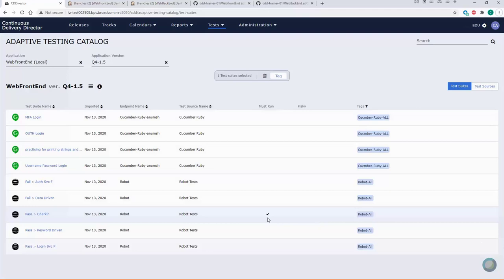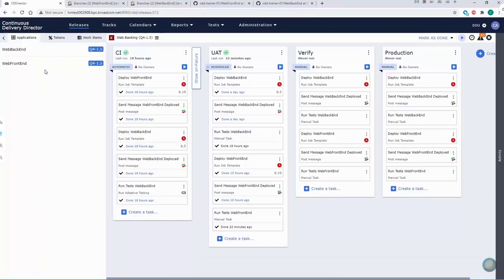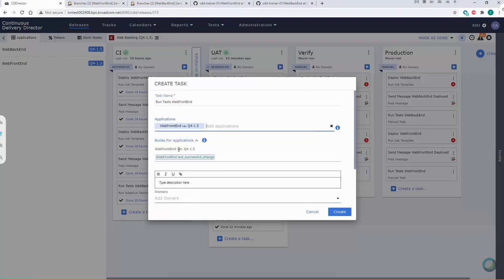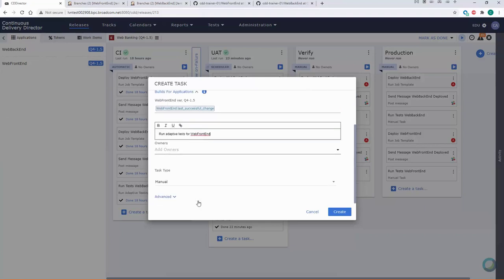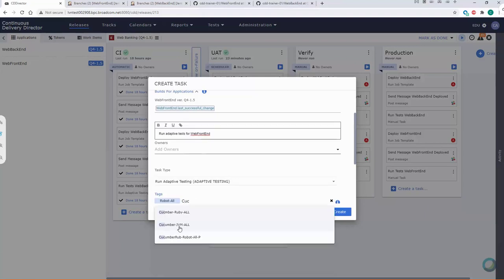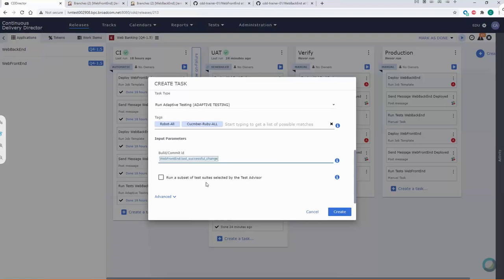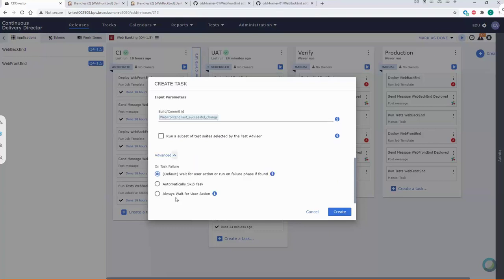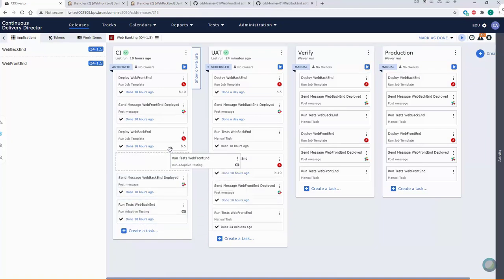Create Testing Task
This video shows how to create an adaptive testing task in Continuous Delivery Director. This task runs the relevant tests each time the phase is run.

For more information and other videos, see the Continuous Delivery Director: Test Orchestration course in BlazeMeter University